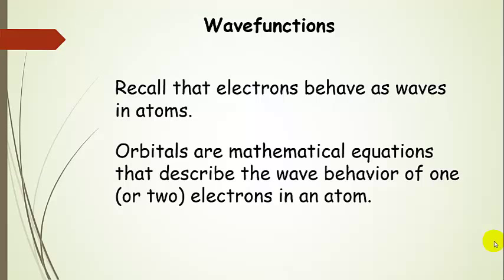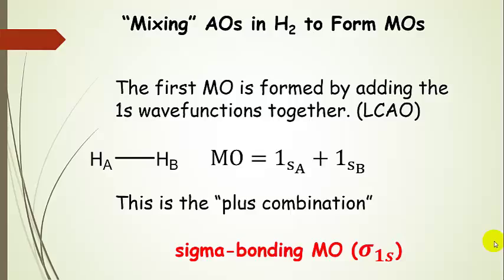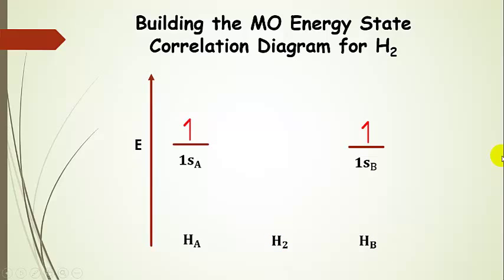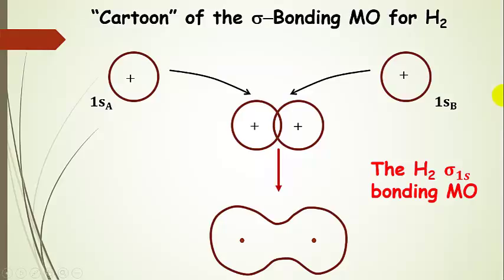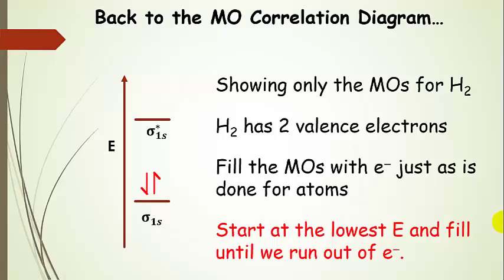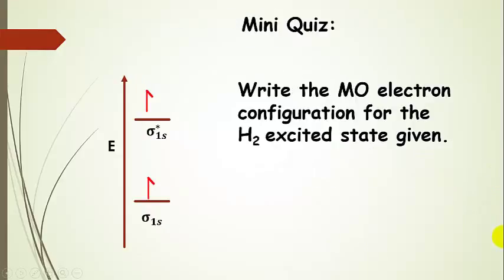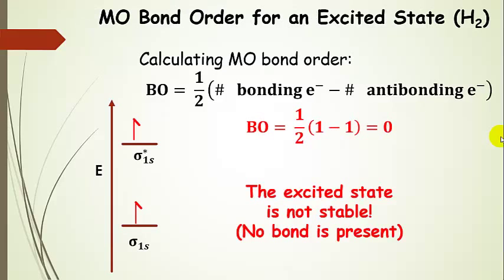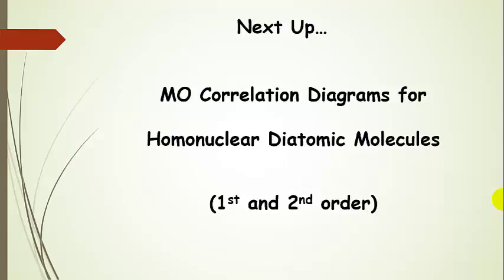Molecular Orbital Theory (MOT) for H2 (Pt 2 Intro to MOT)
Dr. Shields explains MOT concepts applied to the H2 molecule.  MO Energy Correlation Diagrams, MO bond order, and MO electron configurations are discussed and demonstrated.  General Chemistry